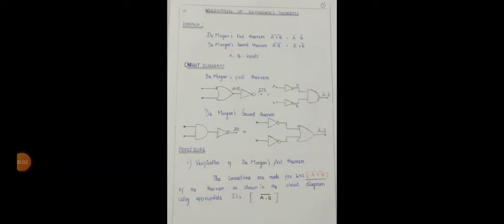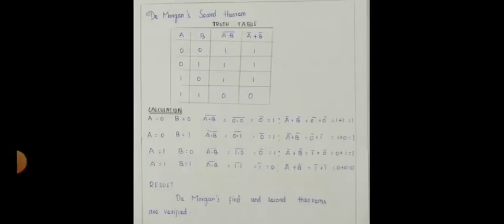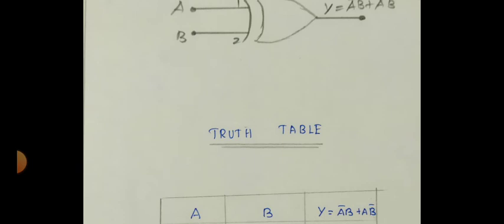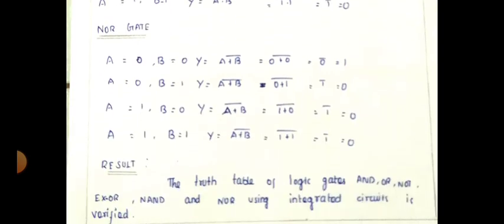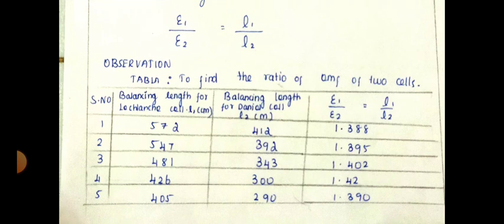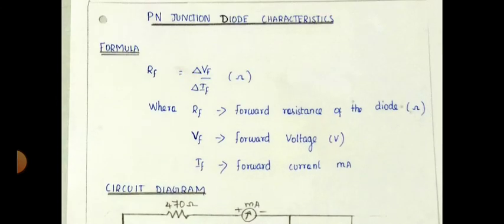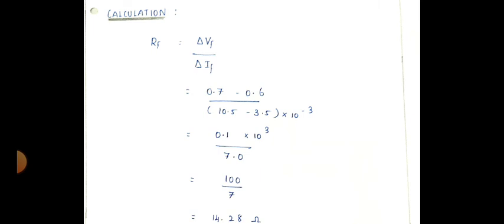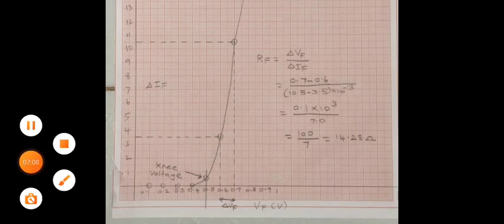+2physics||practicalsimple||guide||class12physics, practical, guide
#+2physics,